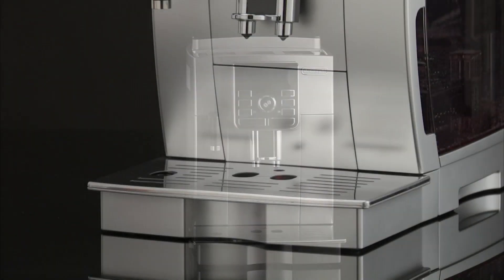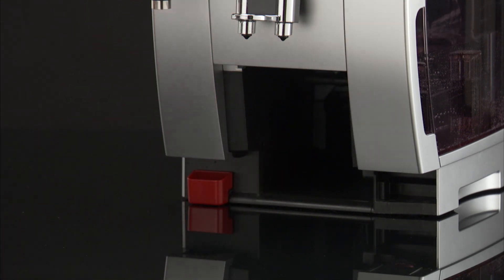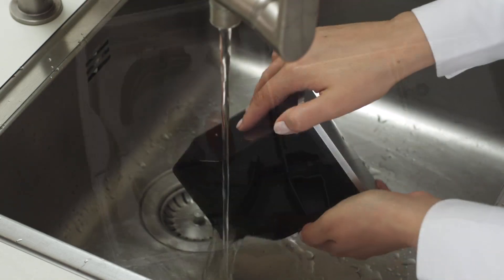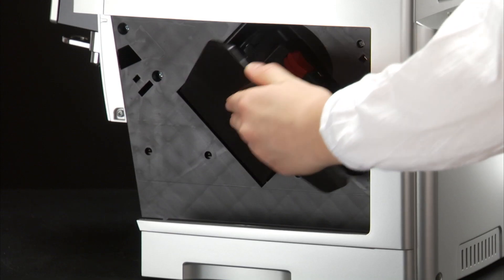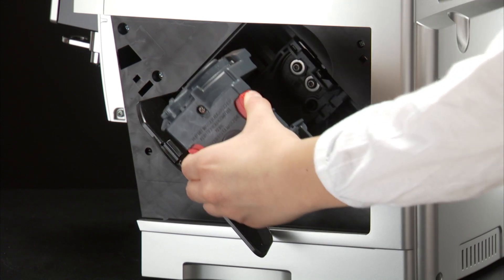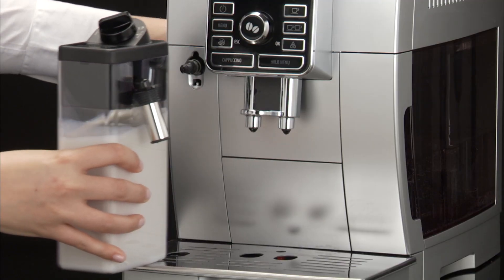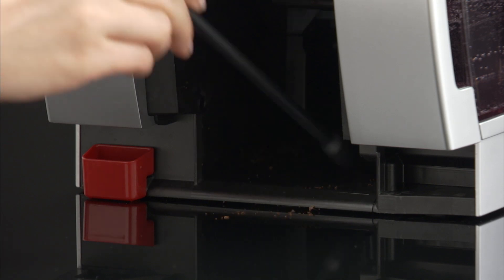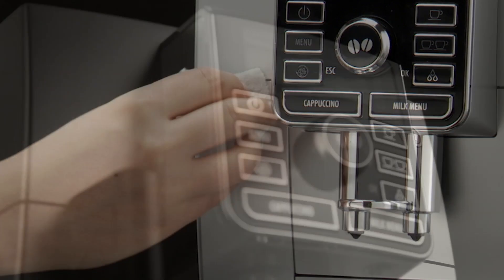How to clean your De'Longhi ECAM 25.462 Coffee Machine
Watch this short video to find out how to clean your De'Longhi ECAM 25.462 coffee machine.
Your ECAM 25.462 coffee machine should always deliver a perfect coffee. From long coffee to latte, if you take good care of your coffee machine with regular cleaning and maintenance, you can enjoy delicious beverages for years to come. To help you get the most out of your coffee machine, we've created a series of How-To videos. Use the links listed below to jump to different sections.